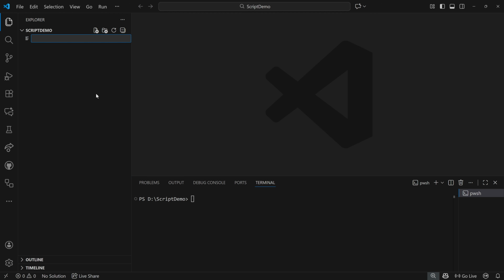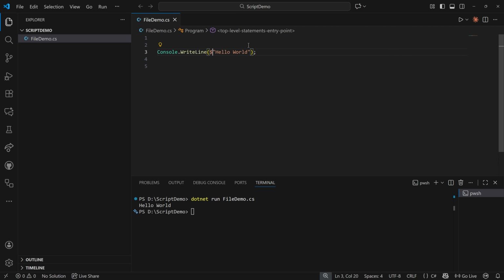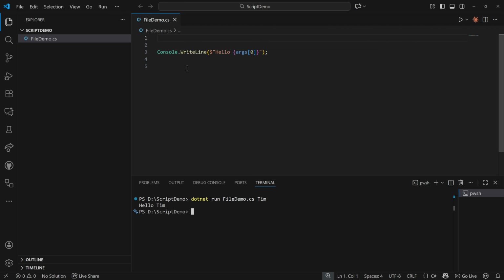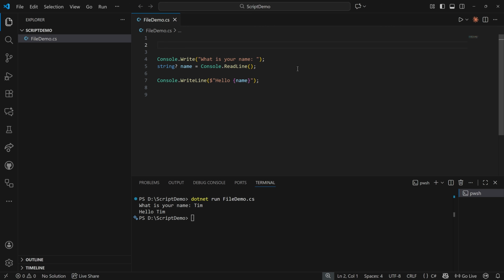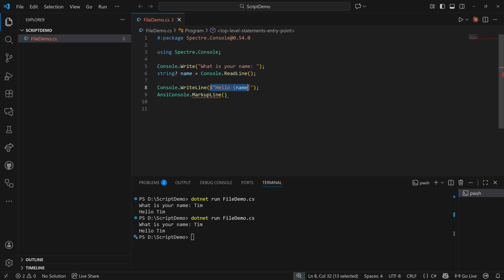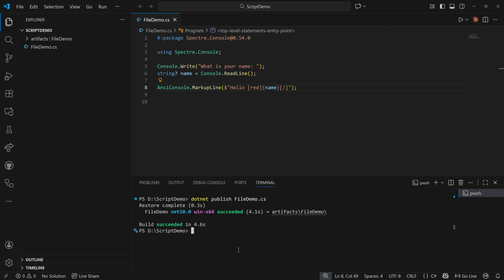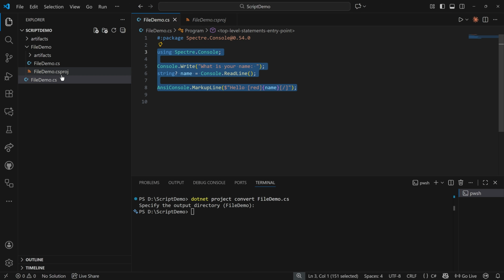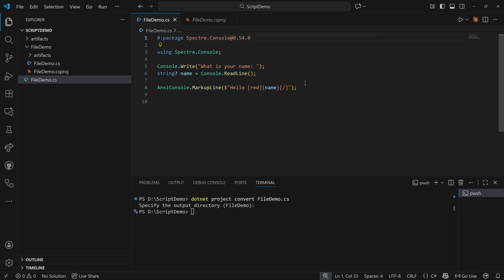C# Scripting with File Execution in .NET 10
With .NET 10, file-based execution in C# allows us to treat C# like a scripting language. But there is a lot more to this than just executing C# in a simpler way. I'm going to show you how to execute a C# file, how to use packages, how to compile it, and how to upgrade a file into a full C# project.